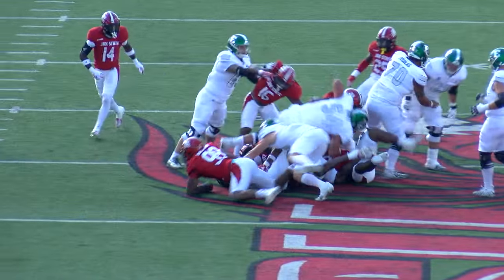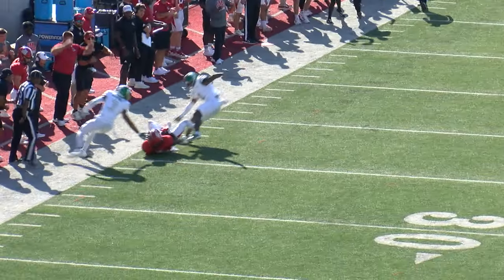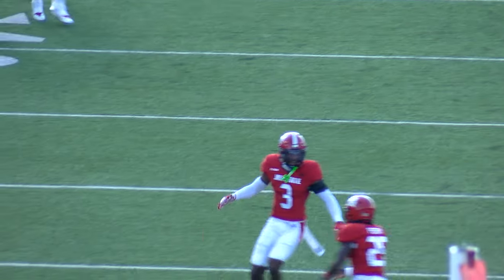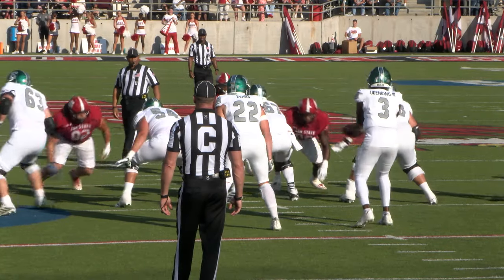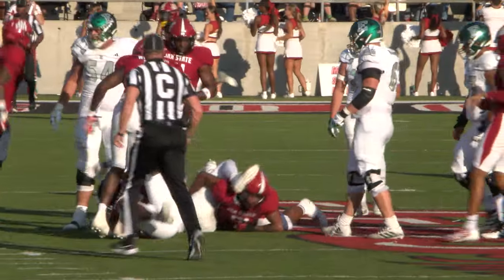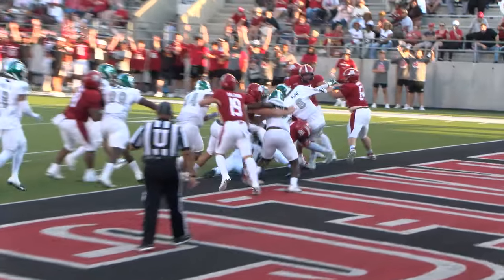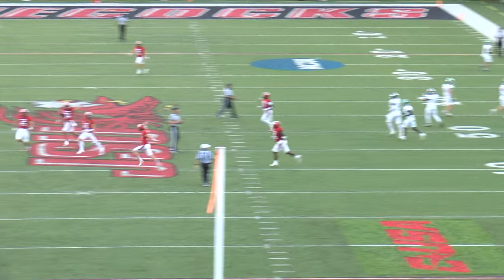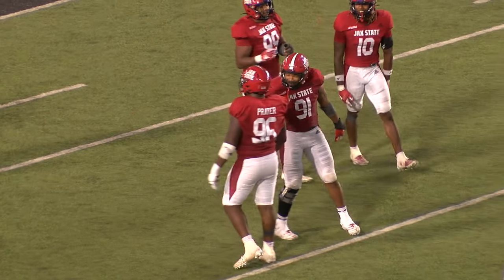Jax State Football Highlights vs Eastern Michigan - September 23rd, 2023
Highlights from Jacksonville State's 21-0 win against Eastern Michigan at Burgess-Snow Field in Jacksonville, Alabama.